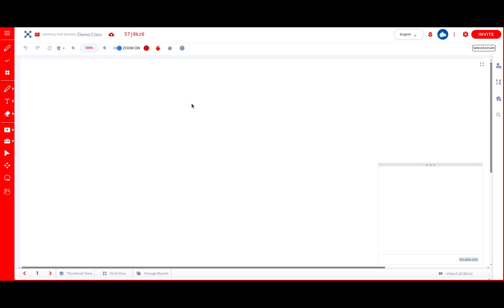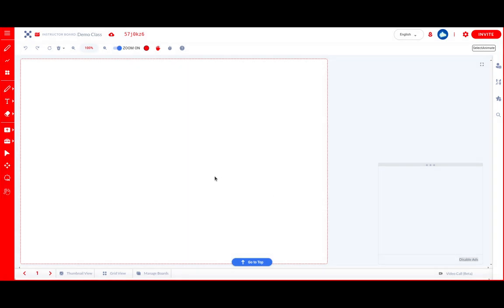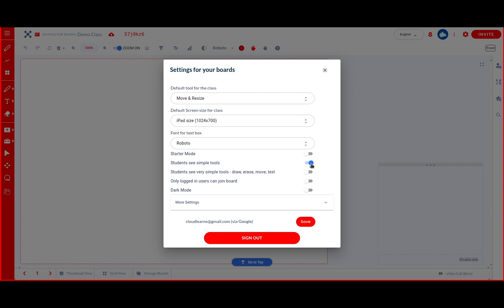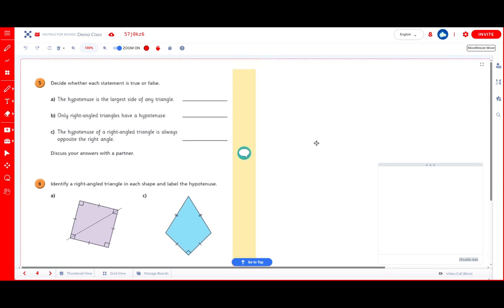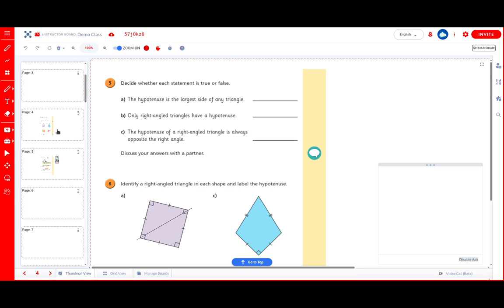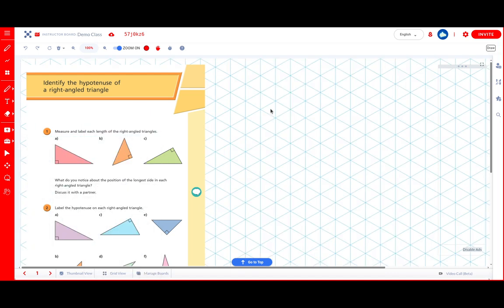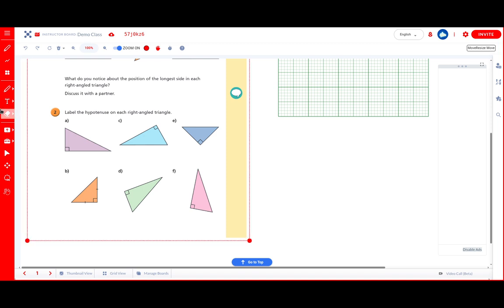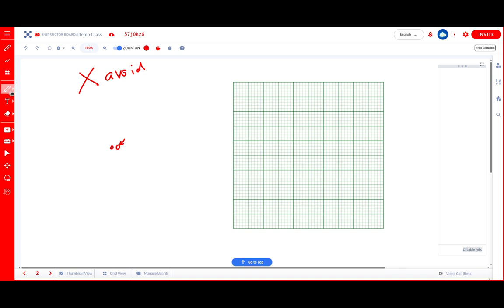Uploading content and setting up instructor board before lesson on Whiteboard.chat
How I upload teaching material, setup the whiteboard, and include grids on the whiteboard in preparation for an online lesson.

Explanation on how to:
Uploading pdf's and other teaching material to the instructor board
Attaching images to page easily (Ctrl+v)
Including grids and graphs
Setting up screen size
Enabling\Disabling which tools students can see